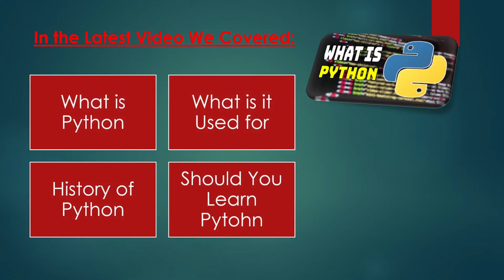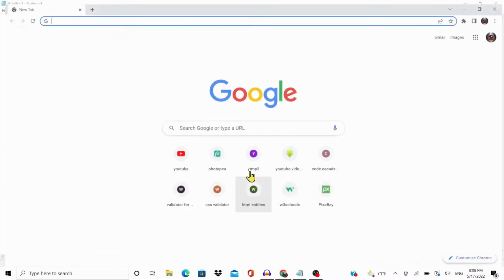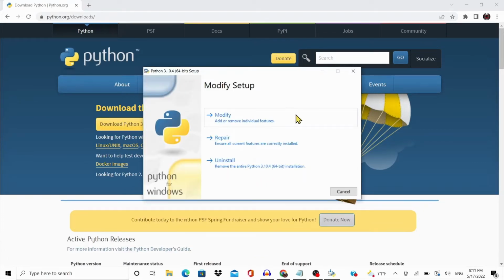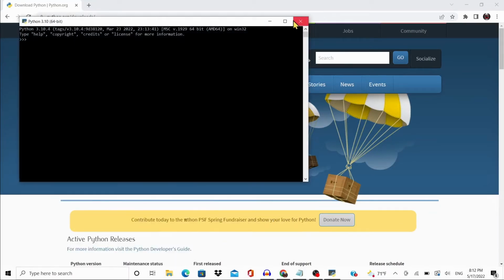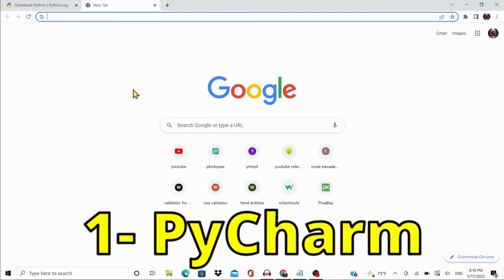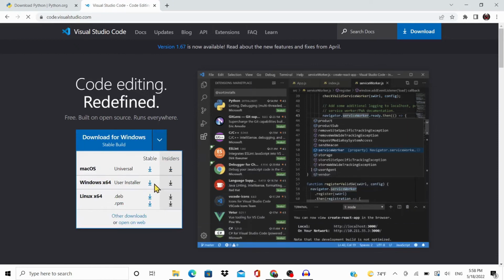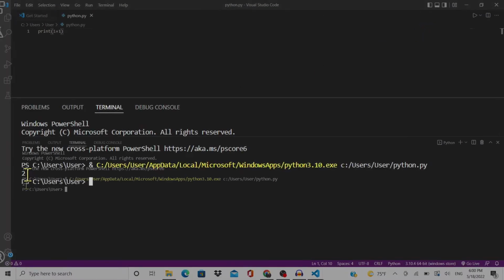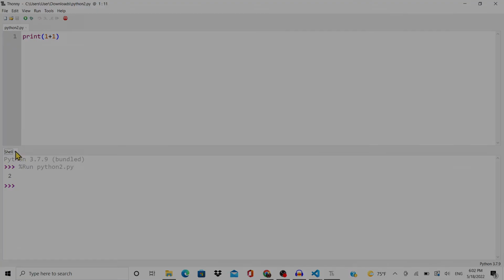How to Install Python | Python Tutorial for Beginners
➼In Today's Video, I will Be showing How to Install Python. Because in the end, to Run a Python Code, We Can Only With a Python Interpreter. Also, Let's say, you are Building a Big Project, Like your Own Facebook, or Building a game, You will be Needing an IDE, or Integrated Development Environment, to Write, Run, and Debug Code. So Don't Worry, in this Video I Offer you 3 IDEs for You to Download. Also, I have Links Down Below that Will take you to there Website.